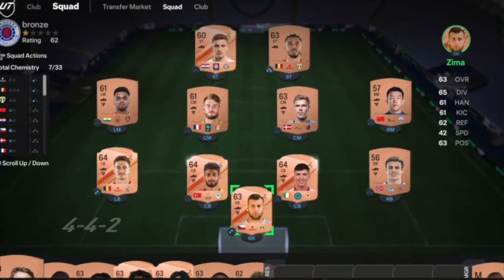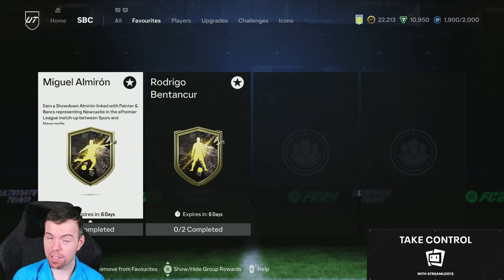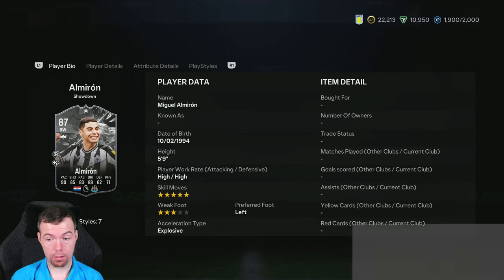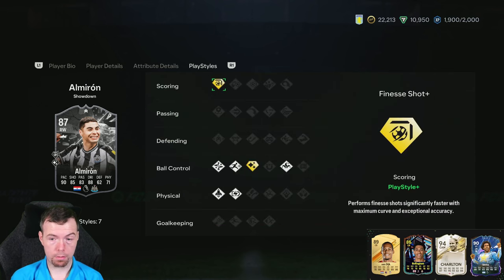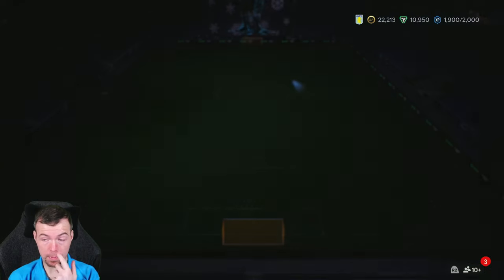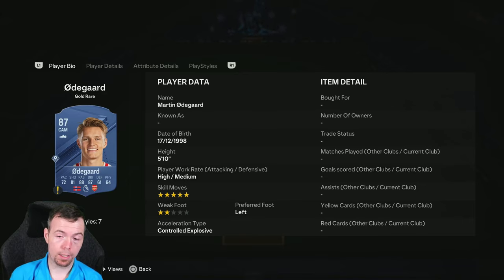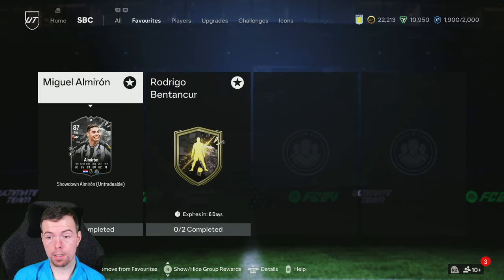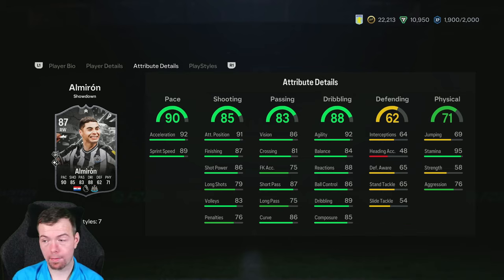Showdown Miguel Almiron SBC Completed | Tips & Cheap Method | EAFC 24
yo guys welcome to another Showdown sbc video, this is the Miguel Almiron SBC, hope it helps and hope you help out the channel